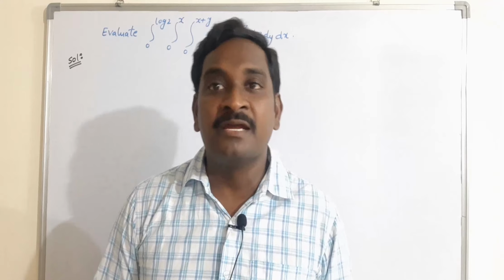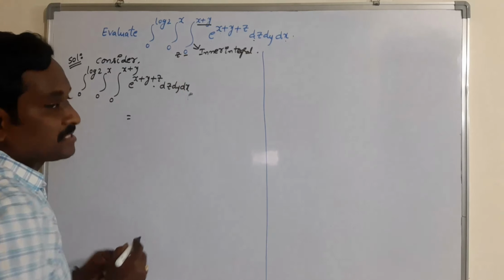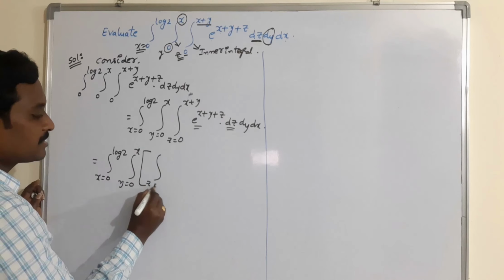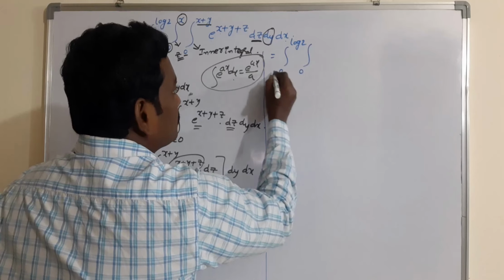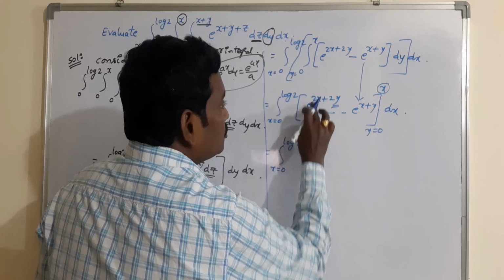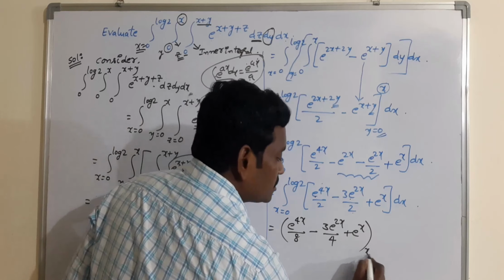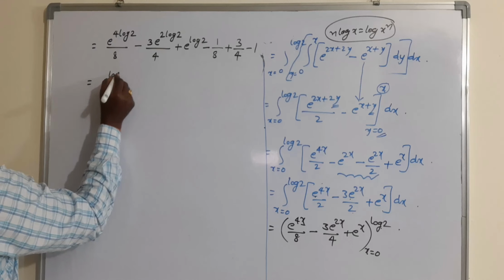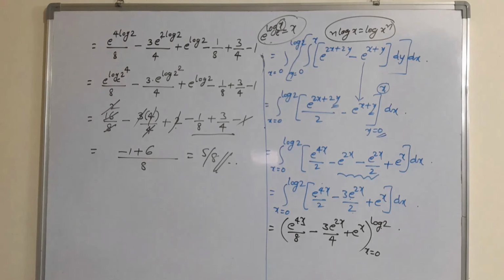15 TRIPLE INTEGRALS